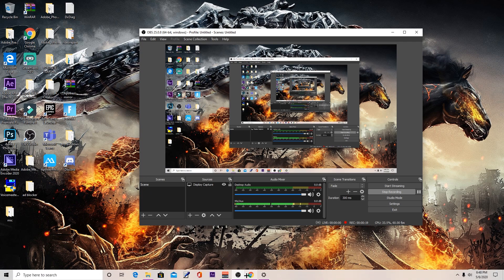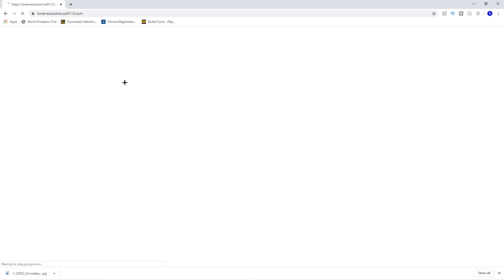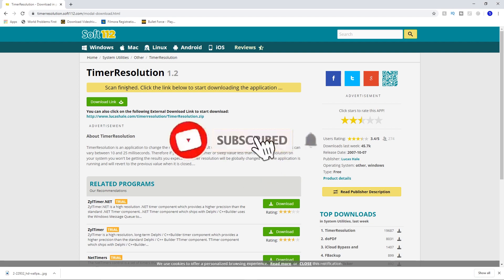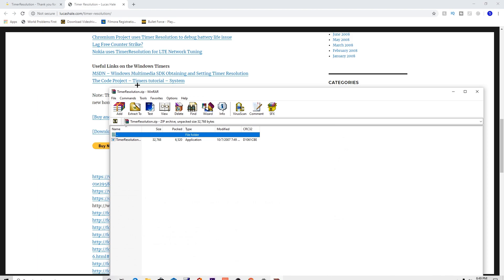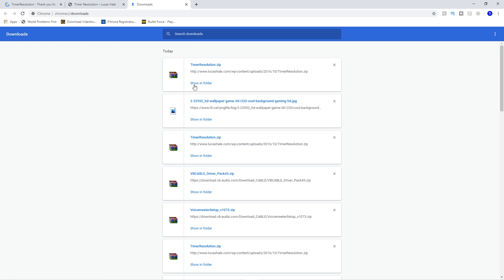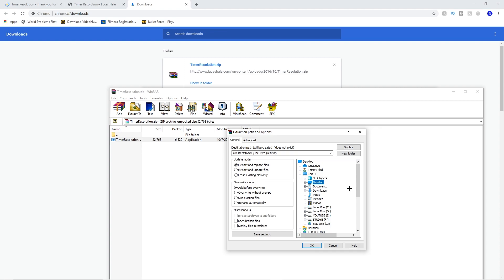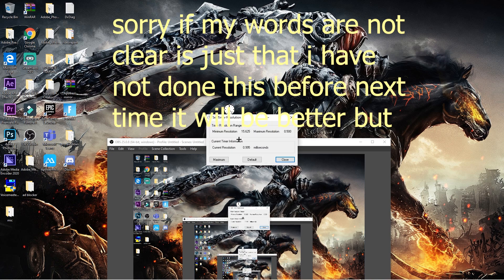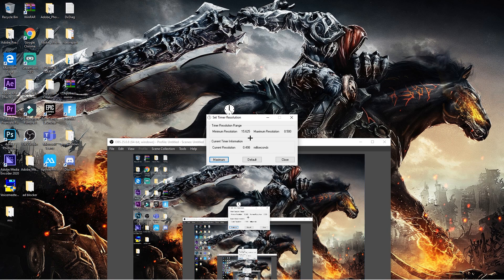How to make your gameplay run smoother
This is a quick tutorial on how to make your game play run smoother